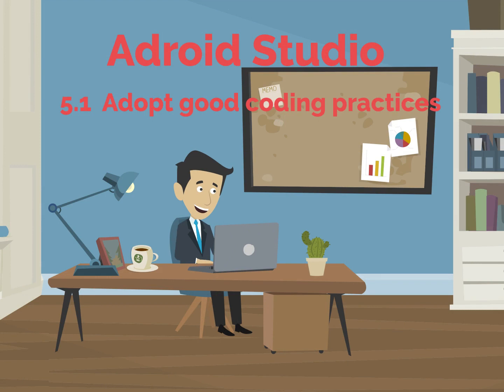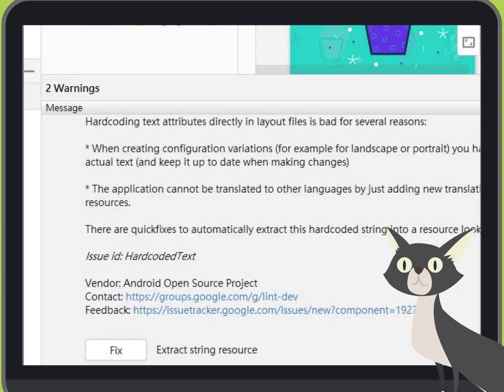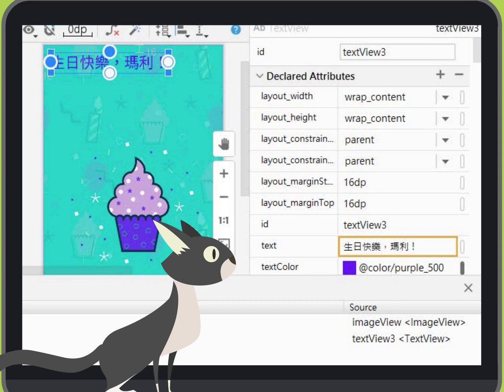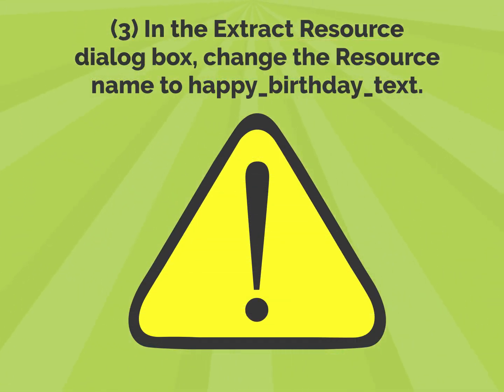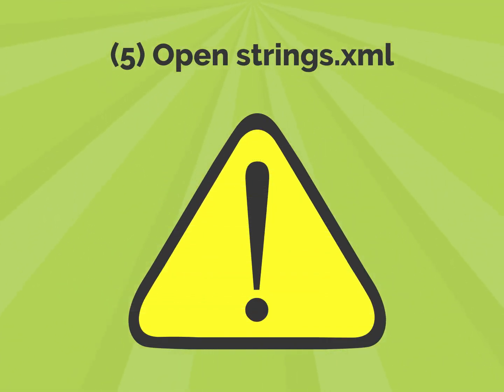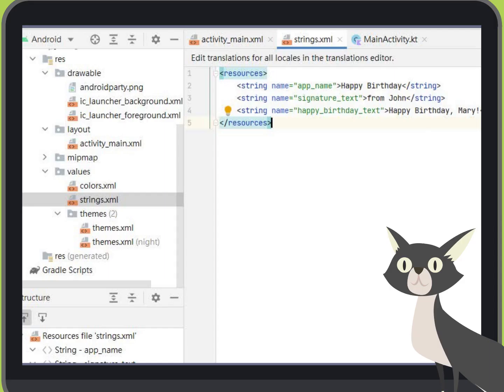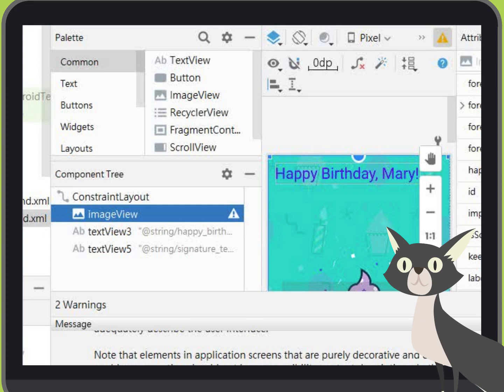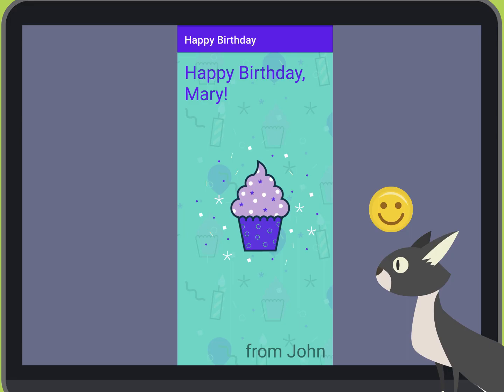Android Studio 5.1 Adopt good coding practices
Contents
0:00 Title
0:25 1. Translating
3:43 2. Check the accessibility of your application